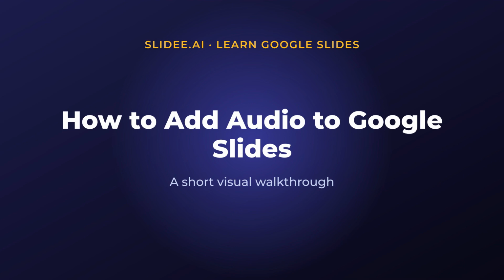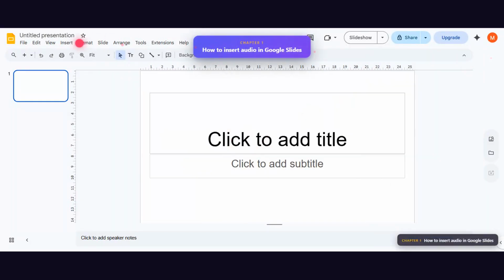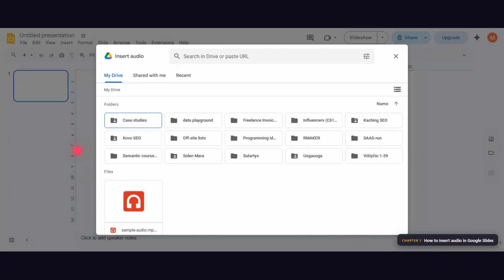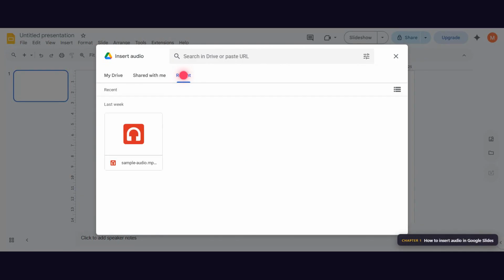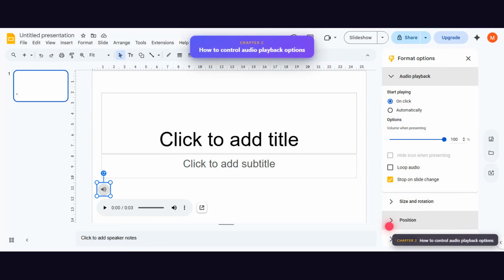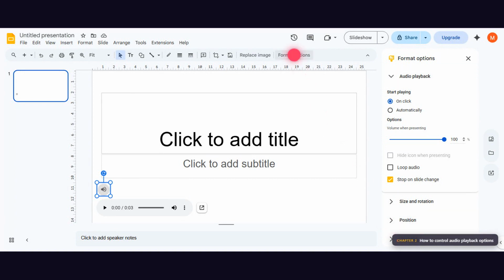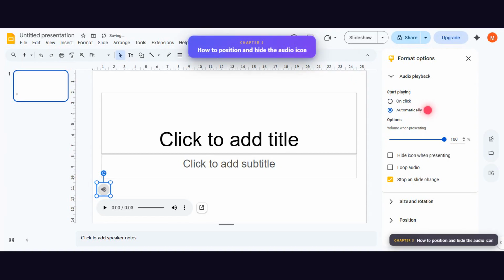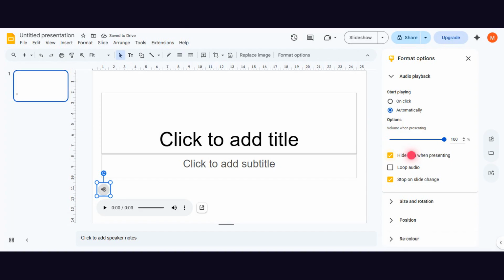How to Add Audio to Google Slides (2026)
Learn how to add audio to Google Slides in this 2026 tutorial. Step by step in one minute. No plugins, no add-ons, works in any browser.

── Chapters ──
00:00 How to insert audio in Google Slides
00:25 How to control audio playback options
00:41 How to position and hide the audio icon
01:00 Try Slidee

── Try Slidee free ──
Slidee is the AI presentation generator we use to build these tutorials. Type a topic or drop a PDF, get a complete editable deck in 30 seconds.

── Transcript ──
Here's how to add audio to your Google Slides presentation in under a minute.

To insert audio into your slide, click the Insert menu and choose Audio. Next, select the audio file you want to use, then click Insert. You’ll see the audio icon appear in the corner of your slide.

To control audio playback options, click the speaker icon on your slide. Then, head to the toolbar and select Format options. From there, you can easily toggle the playback options to suit your needs, and the audio icon appears in the corner.

To position and hide the audio icon, click and drag the speaker icon to your desired location. You can also resize it by using the corner handle. Finally, enable the option to hide the icon when presenting. You'll see the audio icon neatly positioned and hidden during your presentation.

Generate decks like this in 30 seconds. Try Slidee at slidee dot ai.

── Related searches this video covers ──

── About Slidee ──
Slidee turns prompts, PDFs, and URLs into beautiful AI-generated presentations. Auto-detects 47 languages. Exports as PowerPoint, PDF, or Google Slides. Free plan: 3 decks/month. Pro: $9/mo for unlimited generations.